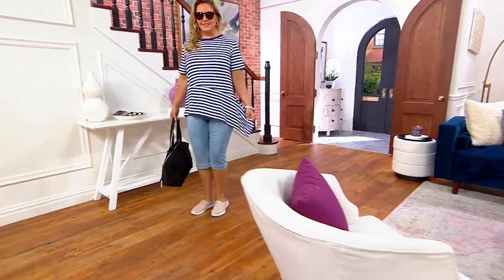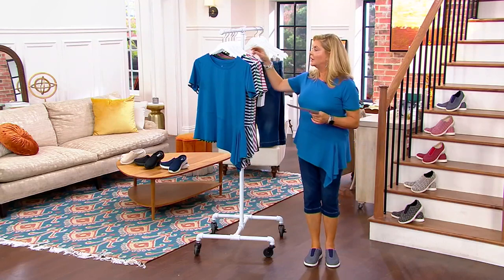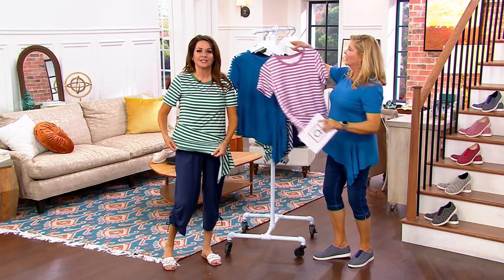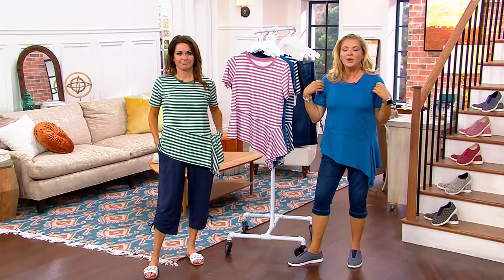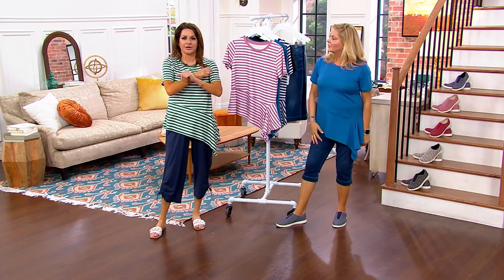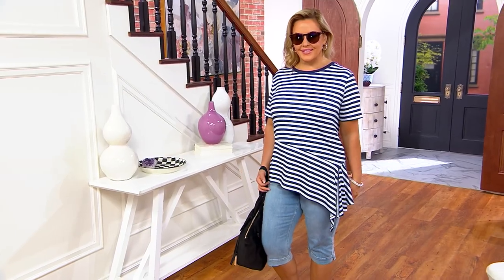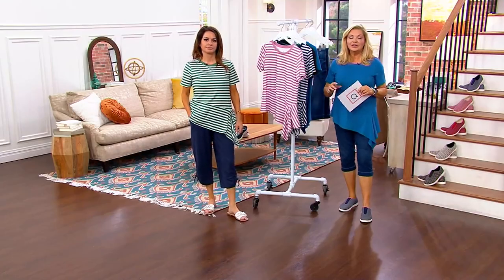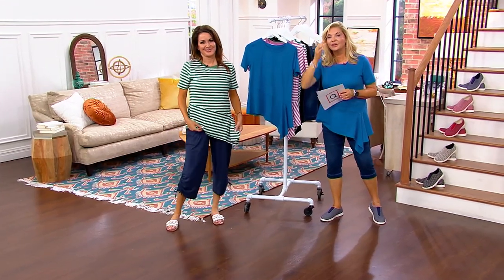Cuddl Duds Flexwear Asymmetric Hem Top on QVC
Cuddl Duds Flexwear Asymmetric Hem Top

The asymmetric hem transforms your everyday short-sleeve top into a subtly chic OOTD finisher that your friends are not ready for. From Cuddl Duds.